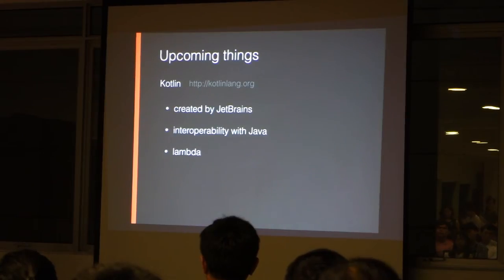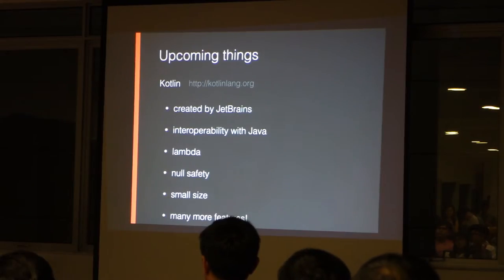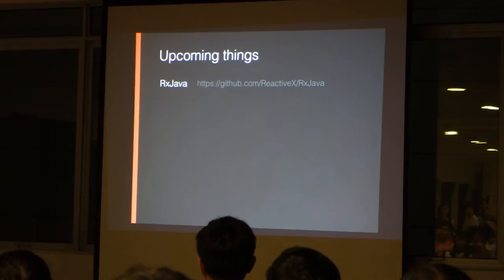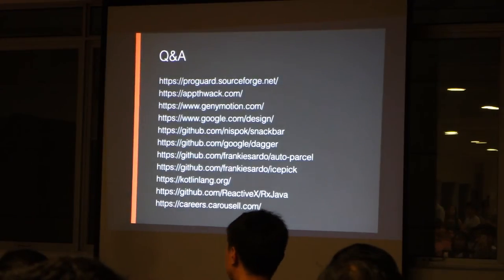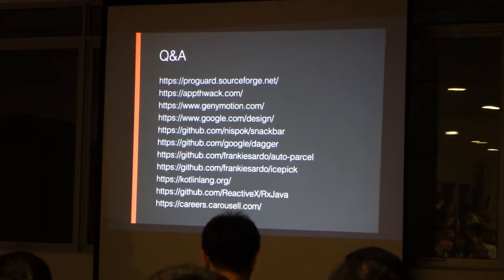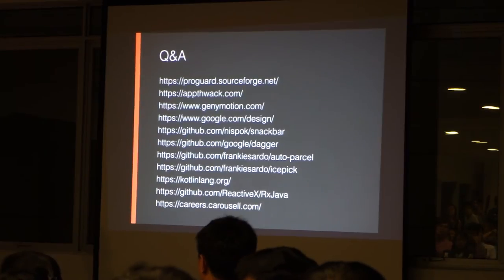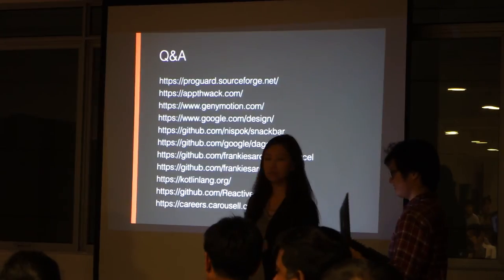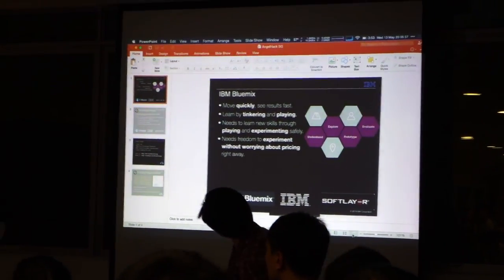Building Android App at Carousell by Hoang N. - Singapore Android Developers May 2015 Meetup Part 2